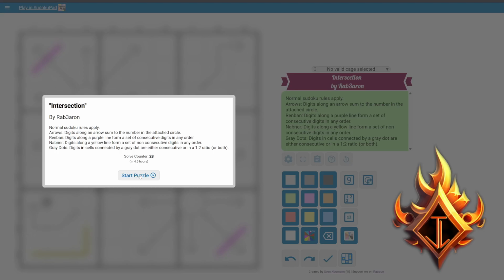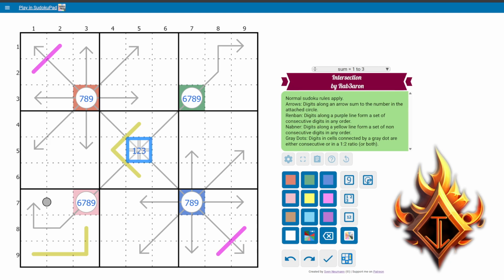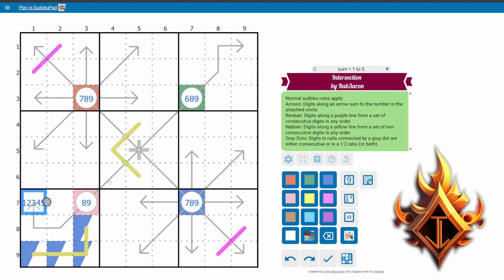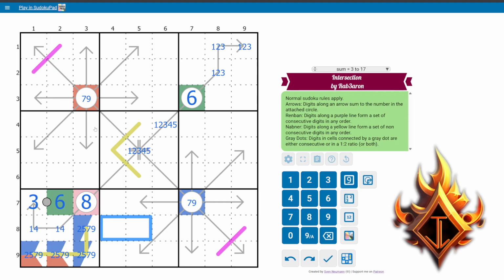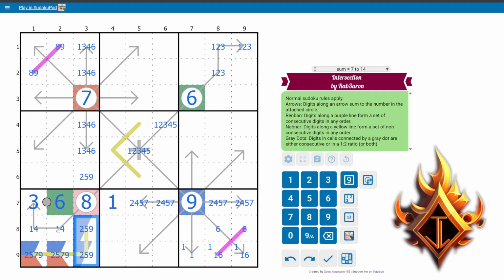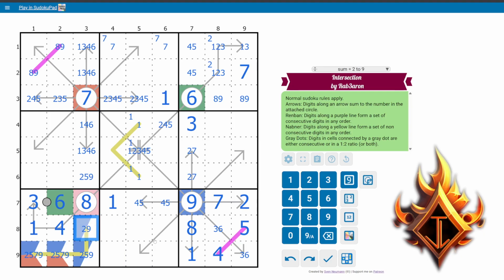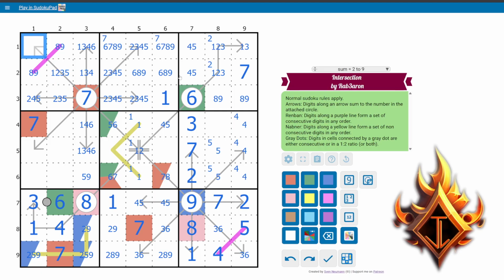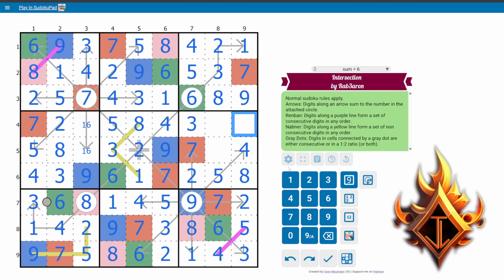Solving Intersection by Rab3aron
Happy Solving!  :)